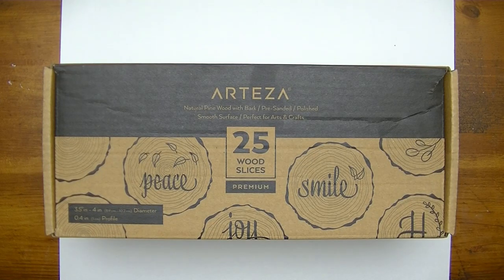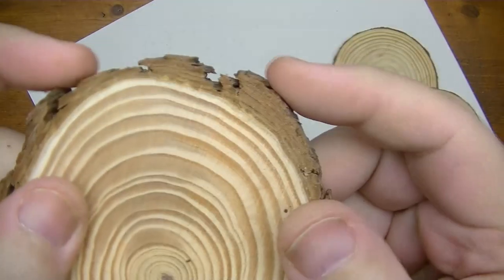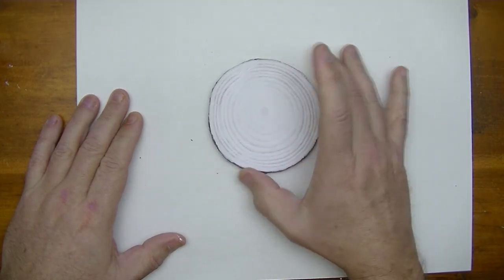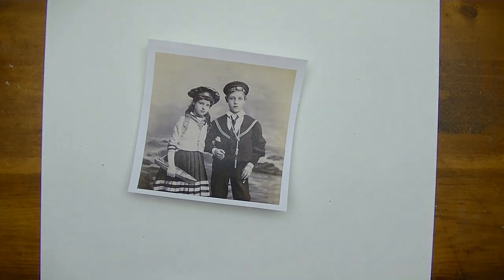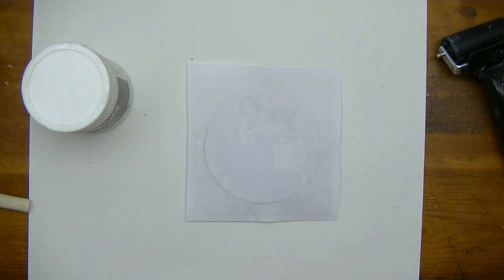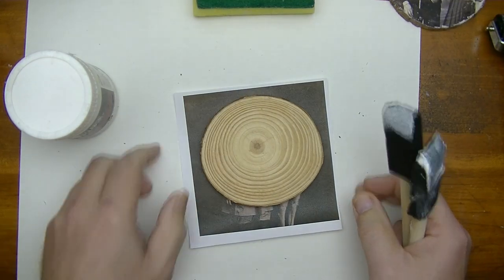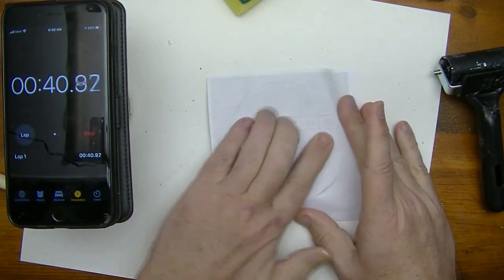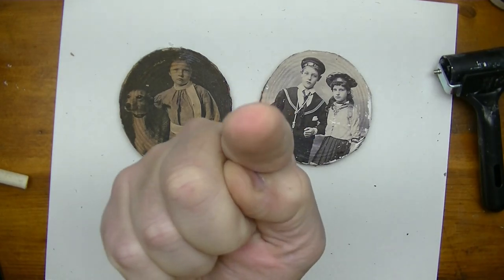Transfer Photos to Arteza Wood Slices Fast and Easy! LASER PRINTER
In this video I'm going to demonstrate a really cool gift or hobby idea using Arteza Wood Slices and my very own RixCanDoIt Quick Transfer Paper.

You can transfer photos to Arteza Wood Slices fast and easy using my special paper printed using a laser printer.